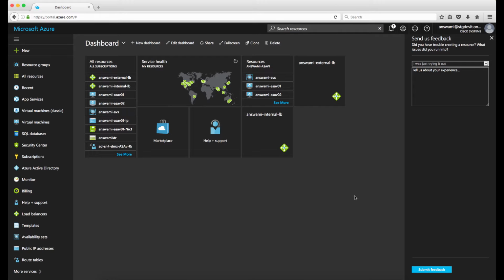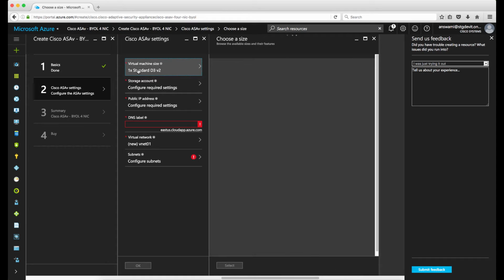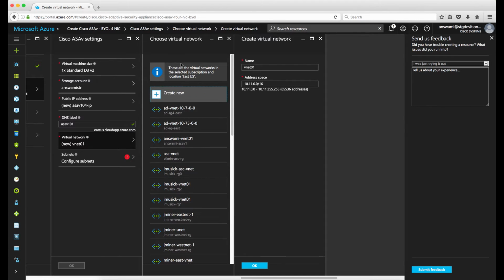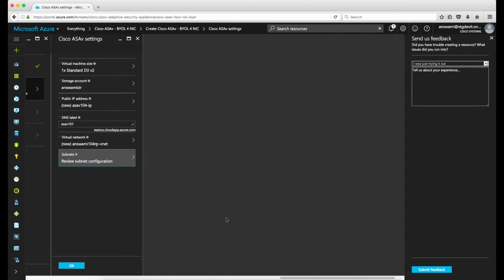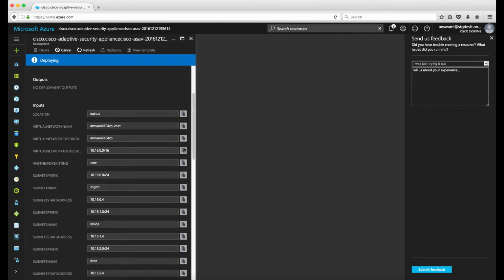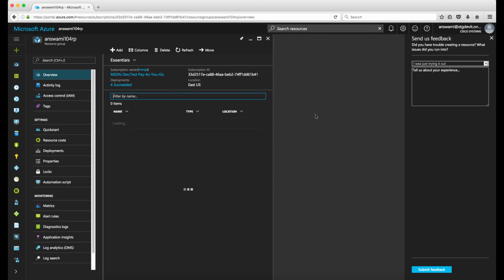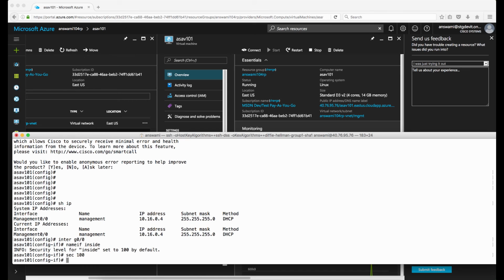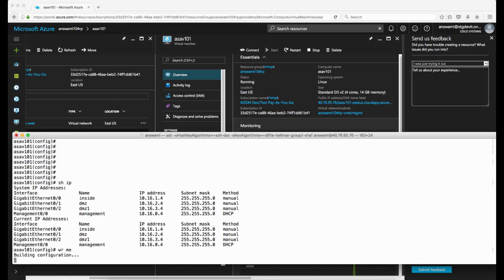Cisco ASAv in Azure - Part 2 Installation/Deployment (2016)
Learn how to deploy your ASAv firewall instance in the Microsoft Azure Public Cloud, using Azure console.  This is a step by step video that shows detail how to stand up your firewall and protect workload in this environment.